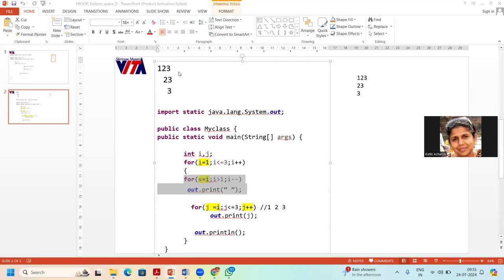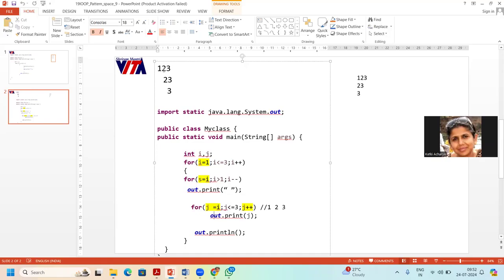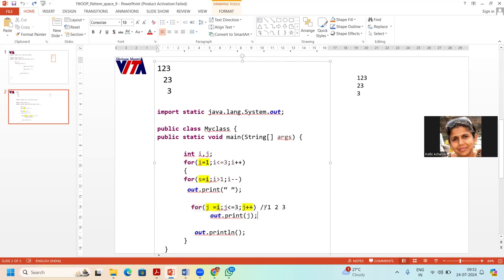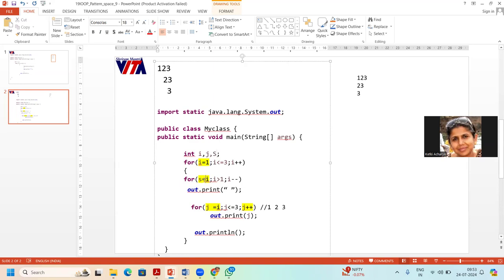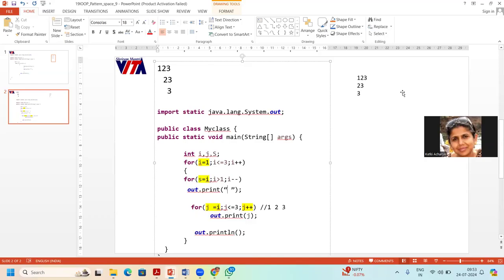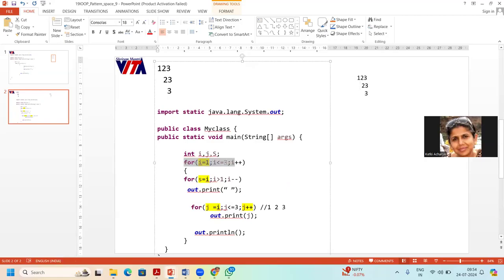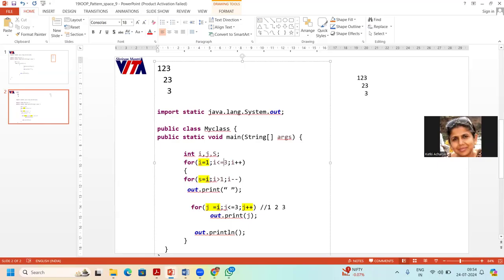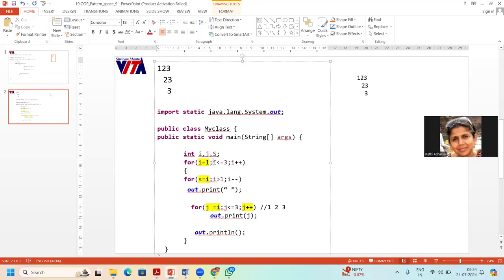Java pattern 9